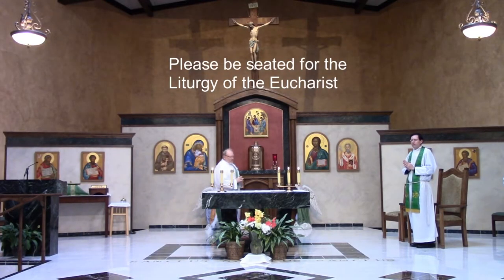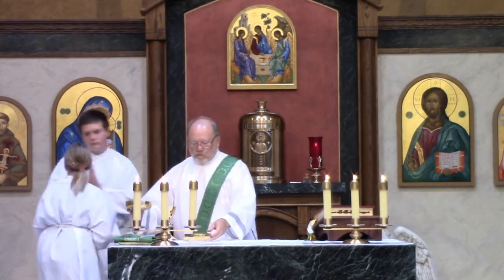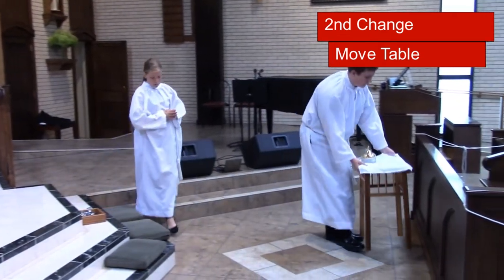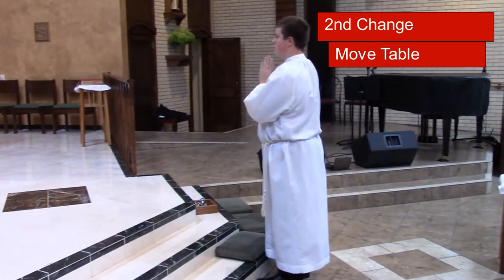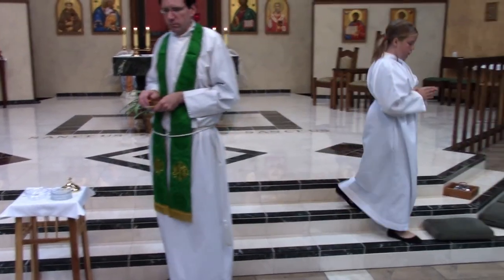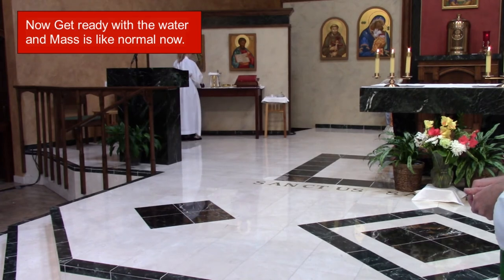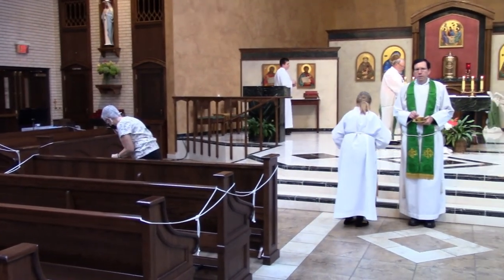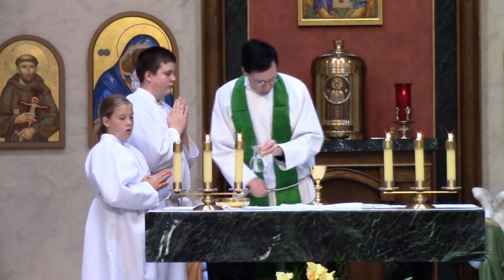Altar Serving COVID Mass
There are only six changes and they all involved moving the purification tables.
1. Move table 1 from credence table to the altar
2. Move table 2 from bottom of stairs to front row of pews
3. Move table 1 from altar to bottom of the stairs in the middle off to the side
4. Stand behind table 2 during Communion
5. Move table 2 to to other side of the Church for the second half of Communion
6. After Communion move table 1 from bottom of stairs back to its original place at the beginning of Mass.